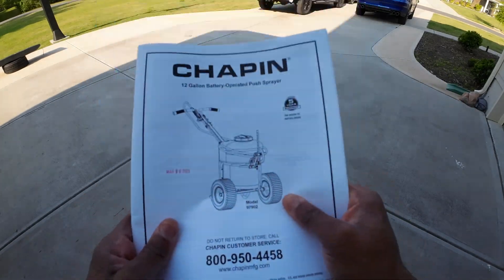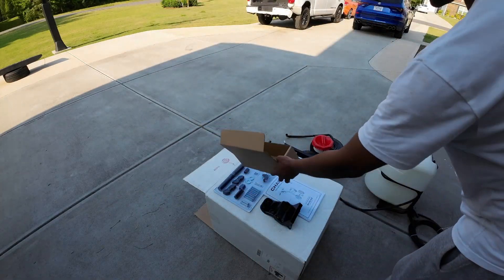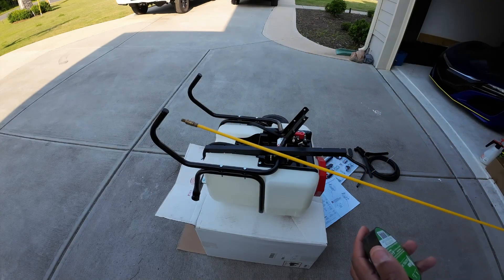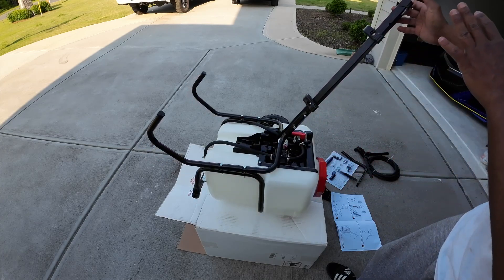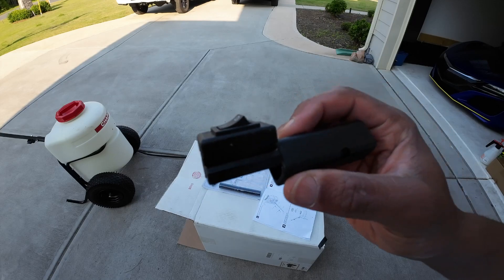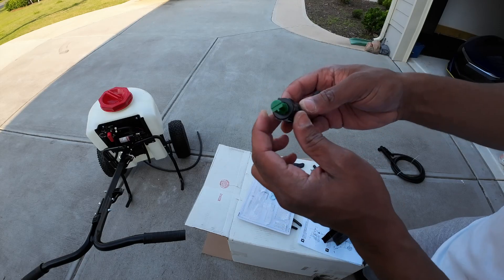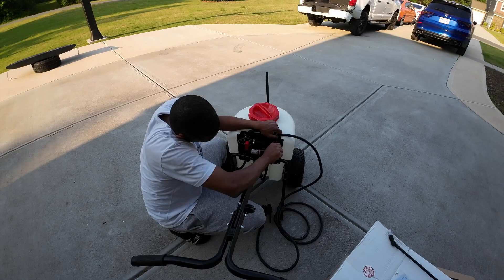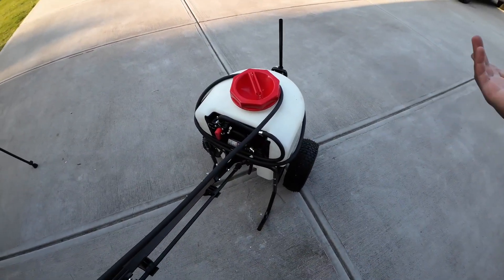Chapin 97902 Battery Push Sprayer Unbox and Setup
In this video we unbox and setup the Chapin 97902 Battery Push Sprayer.

Chapin 97902 Battery Push Sprayer

Recording Equipment
DJI Wireless Lavalier Mic
74’’ Camera Tripod